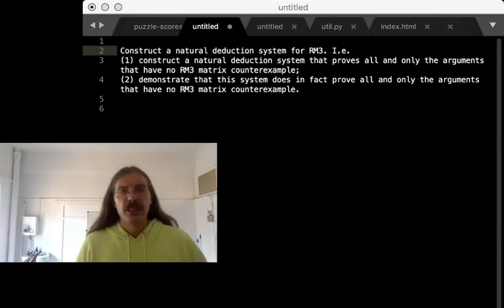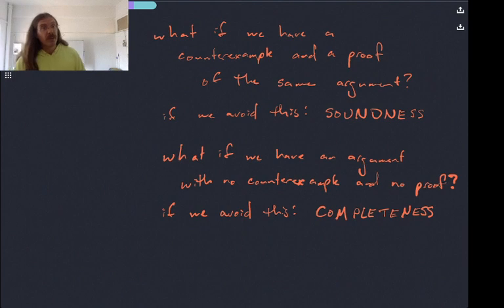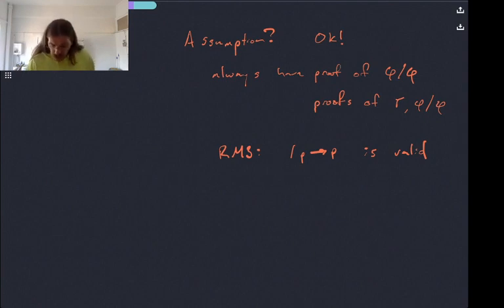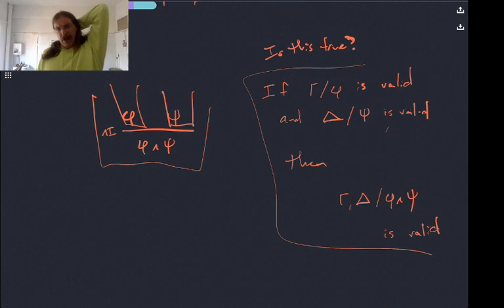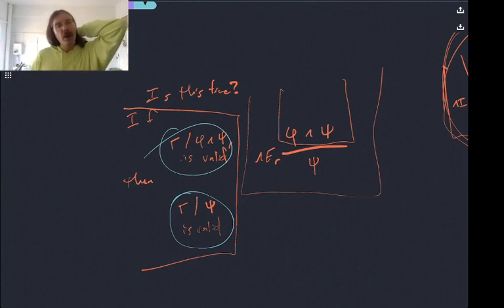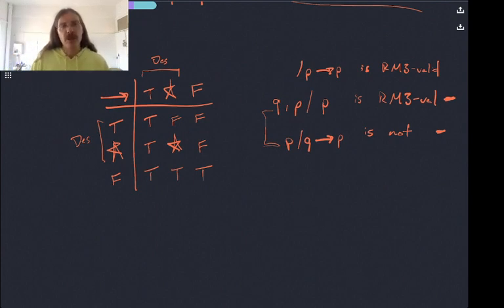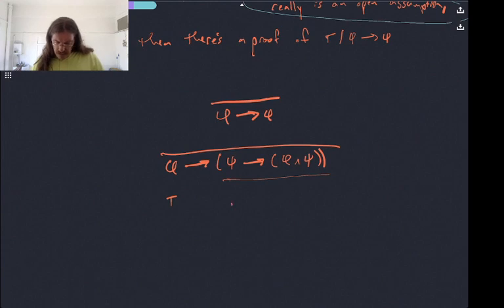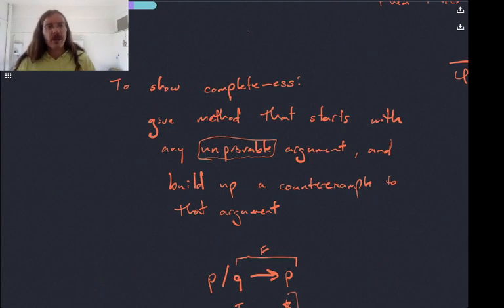Tute puzzle: Proofs for RM3